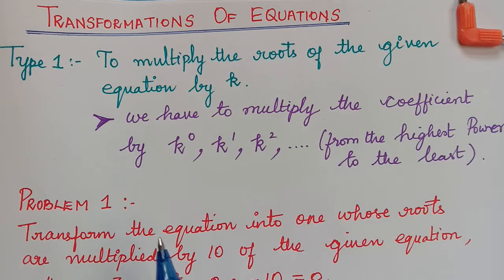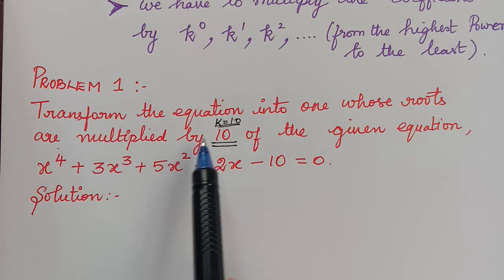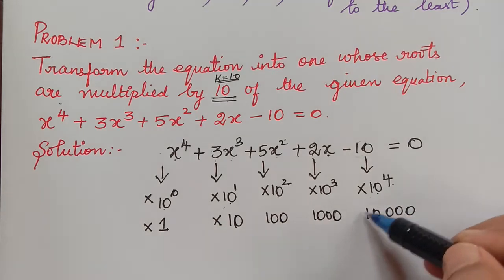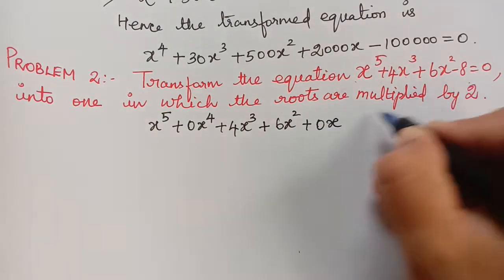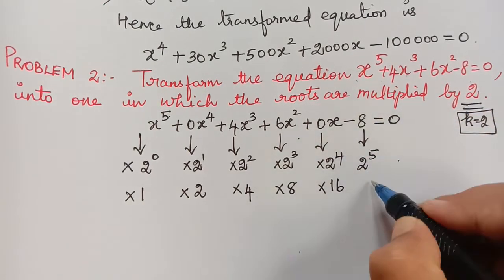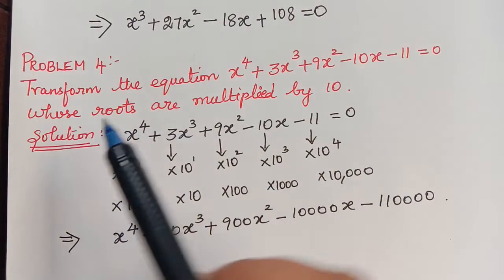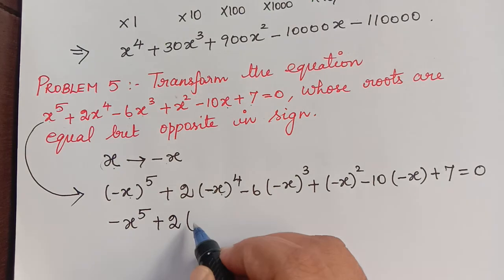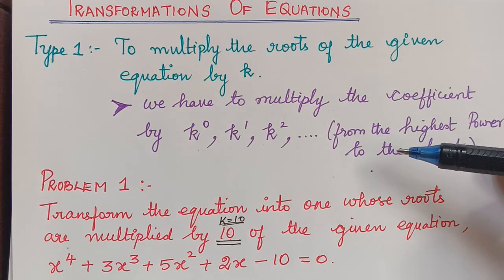transformation of equations|theory of equations|algebra